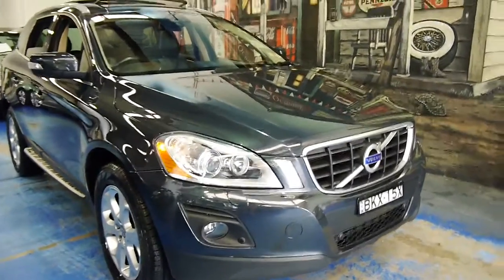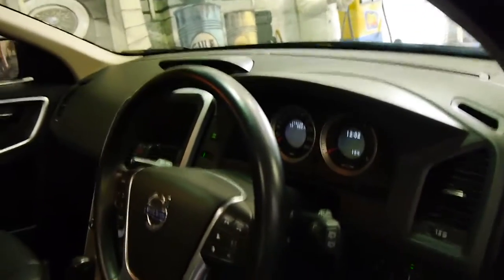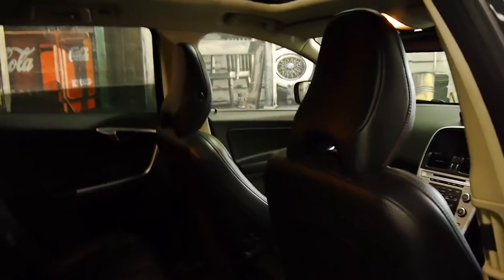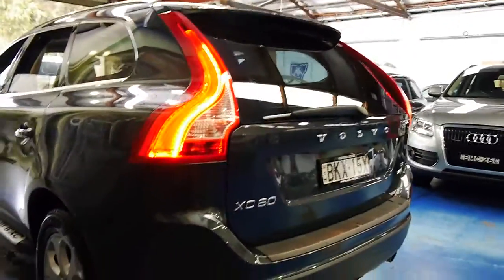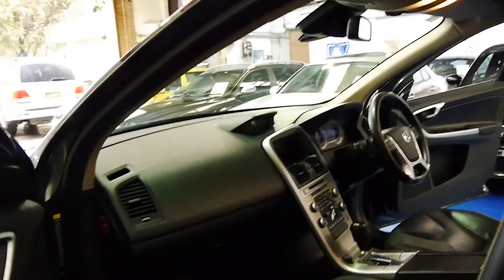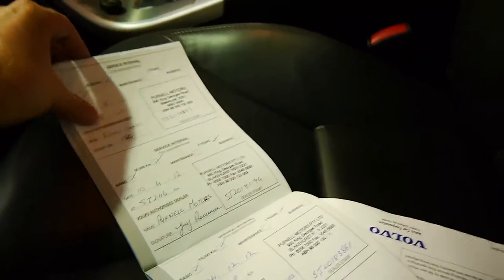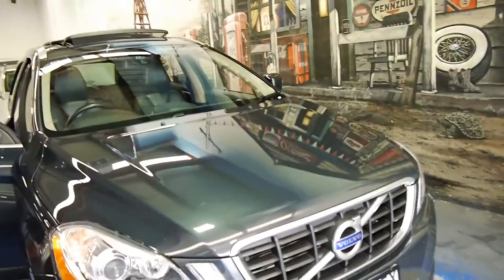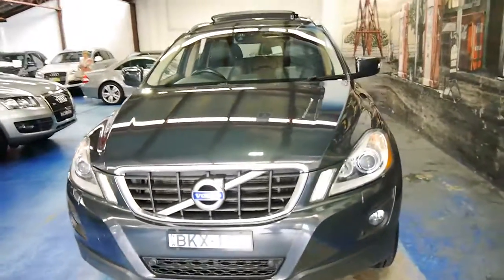2009 Volvo XC60 D5 AWD